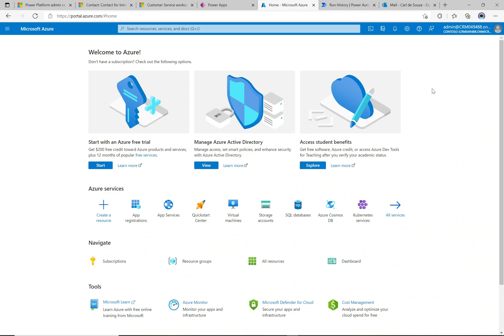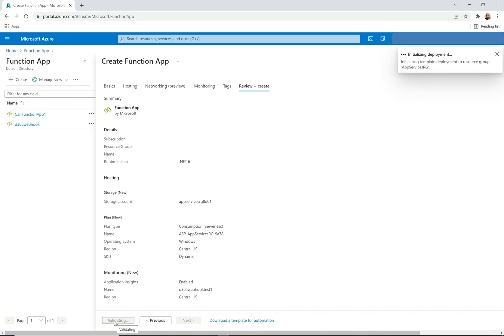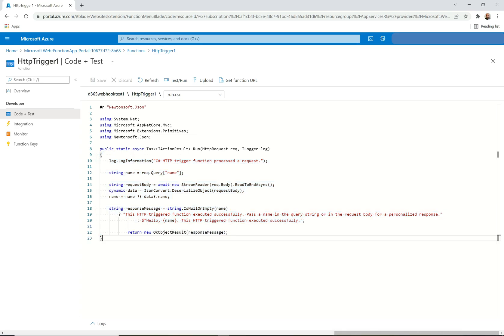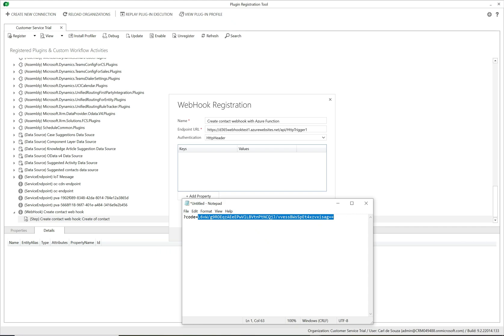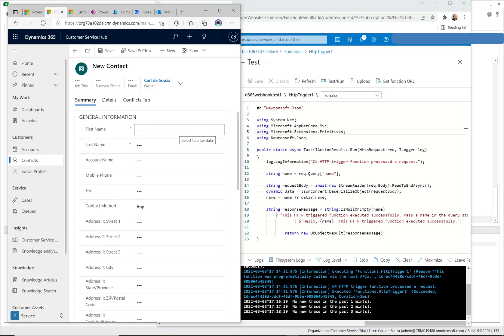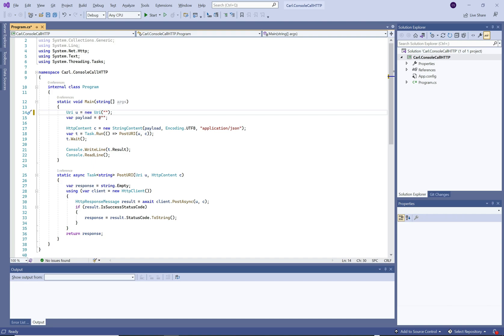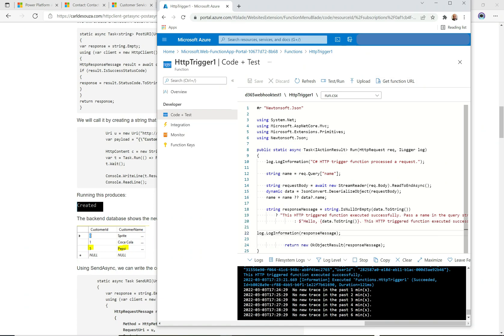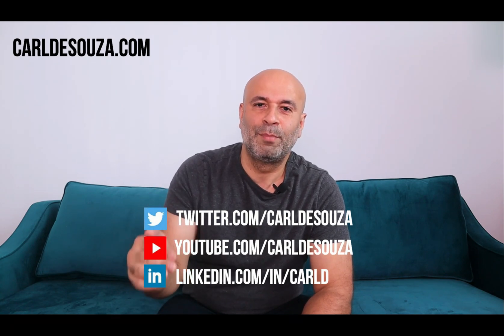Dynamics 365 Webhooks + Azure Functions | PowerPlatformTV 041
In this video, we look at using Dynamics 365 Power Apps Webhooks with Azure Functions.

Channel Intro: 0:00
Webhooks in Dynamics 365: 0:09
Azure Function:
Demo:
Calling from C#:

Thanks!